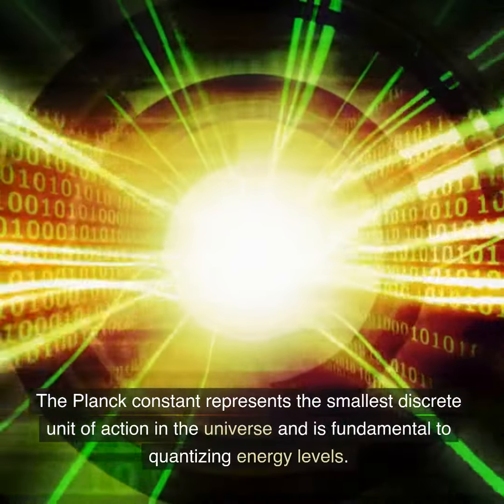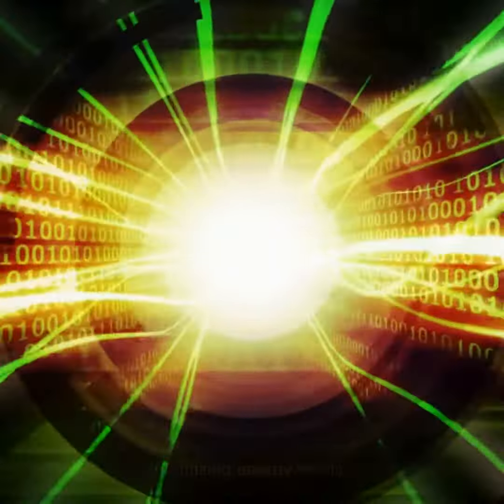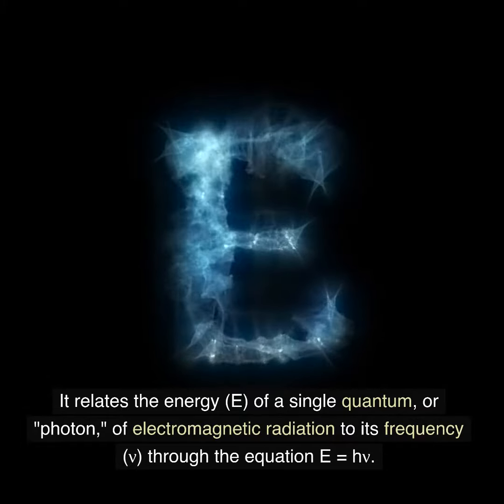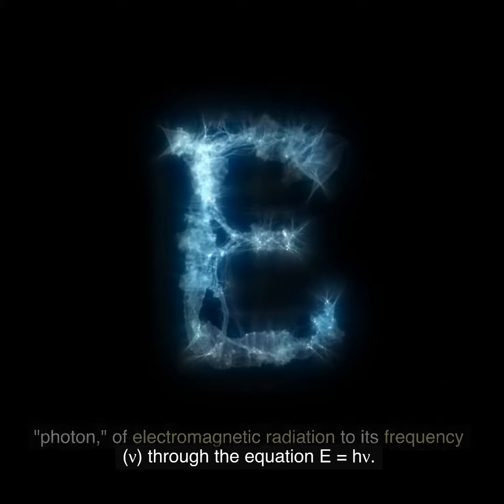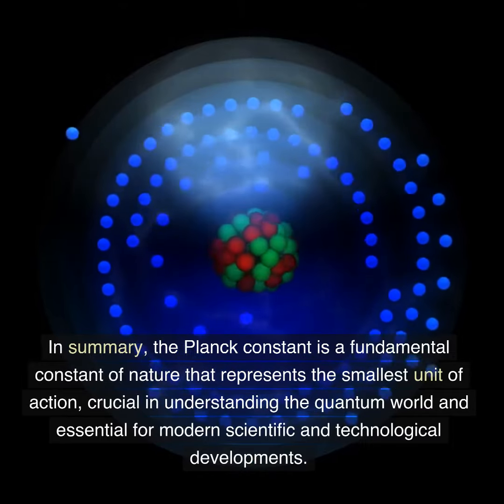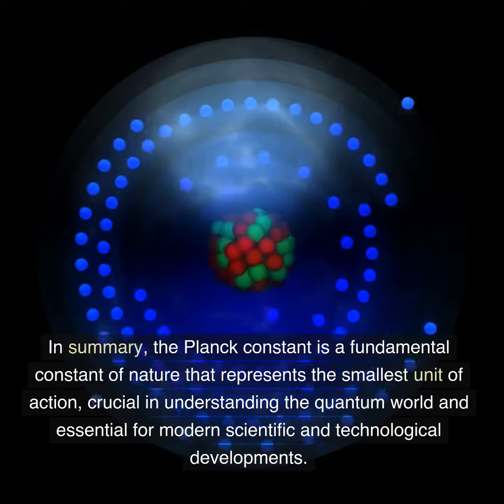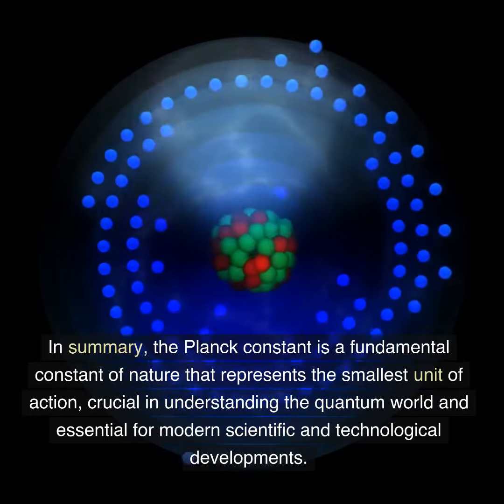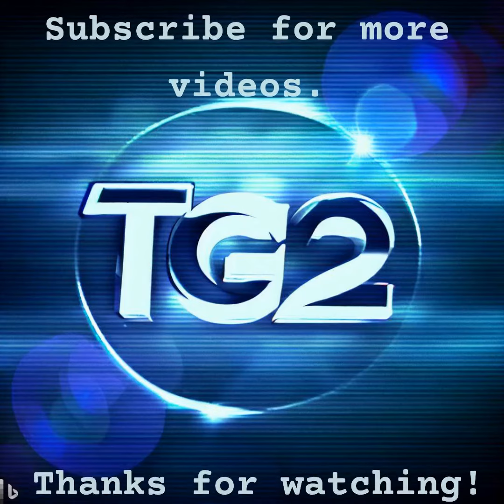What is The Planck Constant?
The Planck constant, denoted by 'h,' is a fundamental physical constant that plays a crucial role in quantum mechanics and forms the basis for understanding the behavior of particles at the atomic and subatomic levels. It was introduced by the German physicist Max Planck in 1900 during his groundbreaking work on blackbody radiation.

The Planck constant represents the smallest discrete unit of action in the universe and is fundamental to quantizing energy levels. It relates the energy (E) of a single quantum, or "photon," of electromagnetic radiation to its frequency (ν) through the equation E = hν. This relationship implies that as the frequency of light increases, its energy increases proportionally.

The Planck constant is approximately 6.626 x 10^-34 joule-seconds (J·s) or equivalently, 4.135 x 10^-15 electron volts-seconds (eV·s). Its small value reflects the incredibly tiny scale of quantum phenomena.

Due to its significance, the Planck constant is found in many important physical formulas, such as those describing the behavior of electrons in atoms, the quantization of angular momentum, and the uncertainty principle. It also underpins various technological advancements, including semiconductor devices like transistors and lasers, which are essential components of modern electronics and communications.

Accurate measurements of the Planck constant have been pivotal in redefining the International System of Units (SI) for mass (kilogram) and other quantities, using a method called the "Kibble balance." This ensures a stable and precise foundation for scientific measurements in the future.

In summary, the Planck constant is a fundamental constant of nature that represents the smallest unit of action, crucial in understanding the quantum world and essential for modern scientific and technological developments.